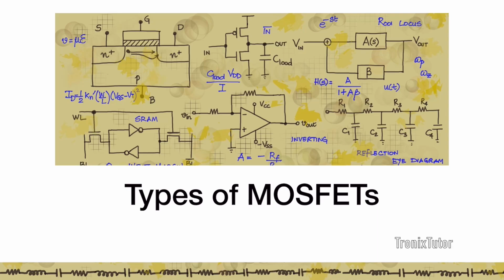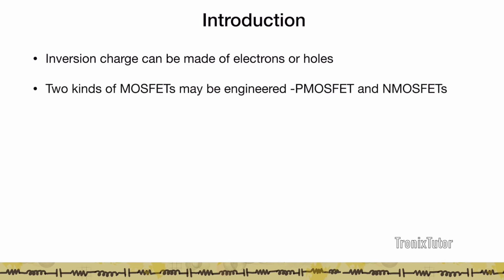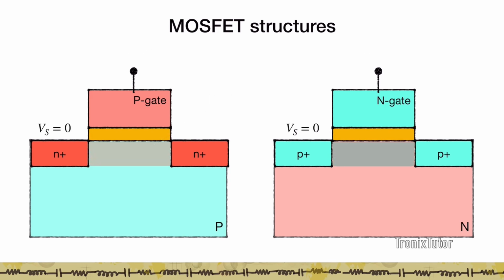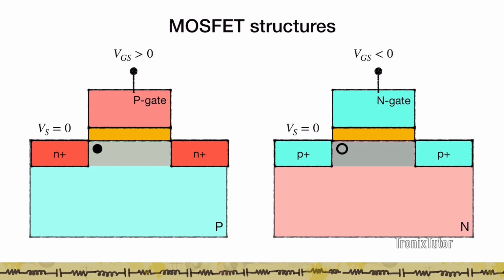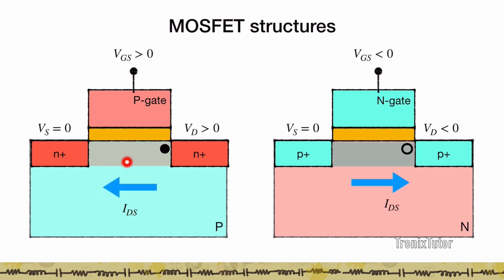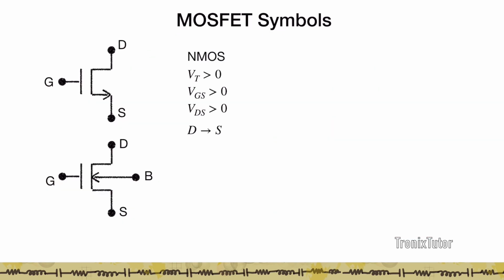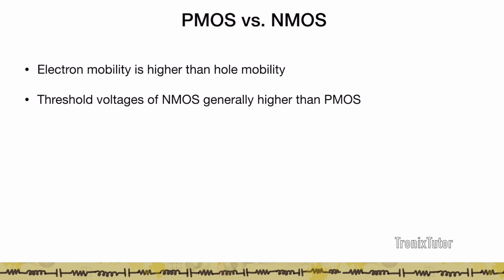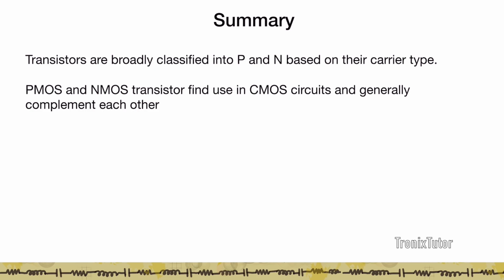Why PMOS and NMOS Are Not Just Mirror Images of Each Other | Device Structure and Biasing Explained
NMOS and PMOS transistors form the foundation of all CMOS circuits.
In this lecture, we build a clear and intuitive understanding of how NMOS and PMOS devices differ in structure, biasing, carrier type, and current flow.
We explain why NMOS uses electrons, PMOS uses holes, and how these differences shape mobility, threshold voltage, switching behavior, and CMOS logic design.

The lecture also covers how the source, drain, body, and channel regions operate under different voltage conditions, providing the insight needed for digital logic, analog circuits, and VLSI design.

What you will learn:
• Structural differences between NMOS and PMOS
• How electron vs hole mobility impacts performance
• Biasing conventions and correct terminal naming
• Current direction and channel formation
• Why NMOS pulls down and PMOS pulls up
• How NMOS and PMOS complement each other to form CMOS logic
• Threshold voltage differences and body-bias effects
• Practical implications for switching speed and power consumption

Ideal for:
• Students learning semiconductor devices or VLSI for the first time
• Anyone revising fundamentals before CMOS inverter design
• GATE/ESE aspirants
• Engineers refreshing device basics before circuit or timing analysis

By the end of the lecture, NMOS and PMOS behavior becomes intuitive — making CMOS logic, analog design, and MOSFET modeling significantly easier to understand.